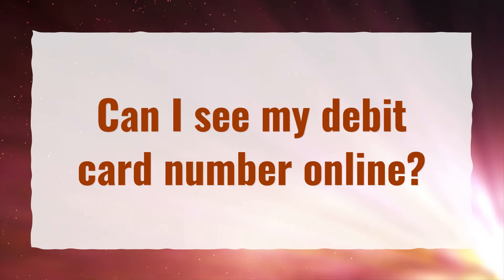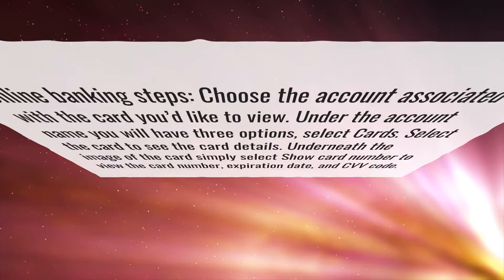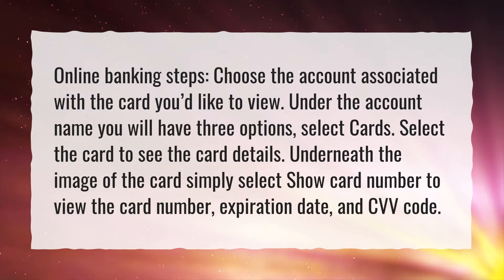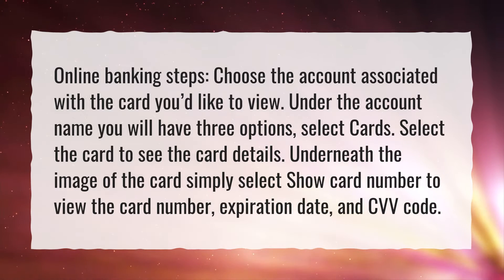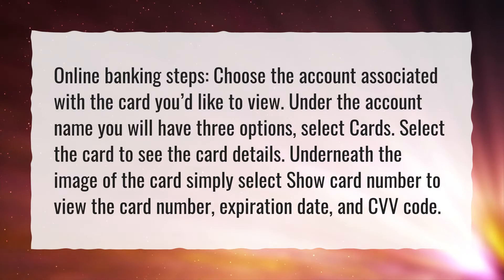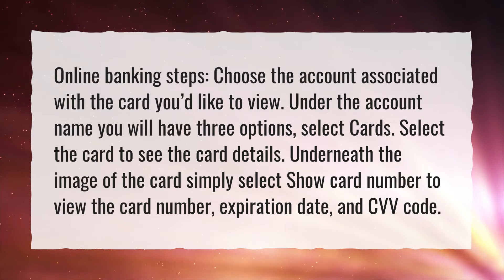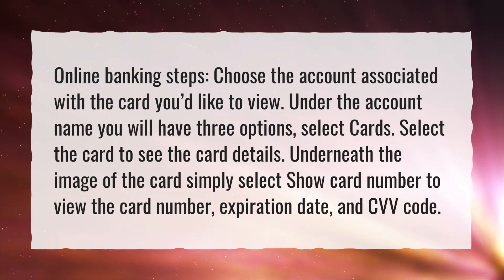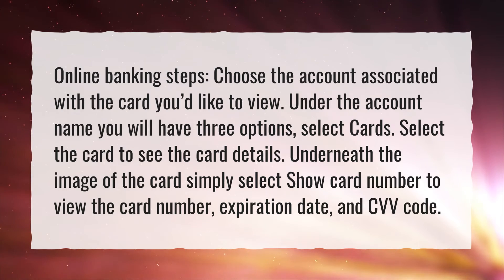Can I see my debit card number online?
More About How To Find Debit Card Number Without Card • Can I see my debit card number online?